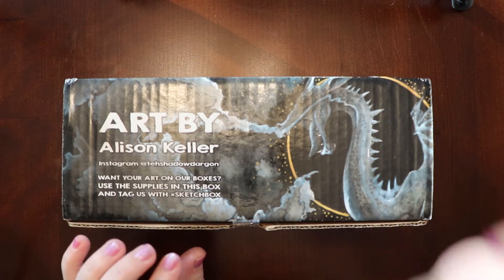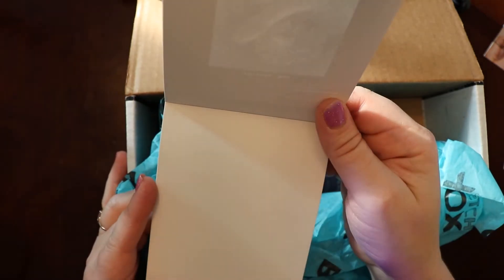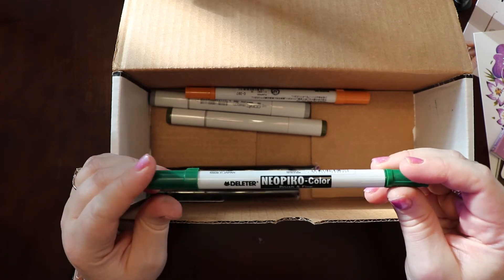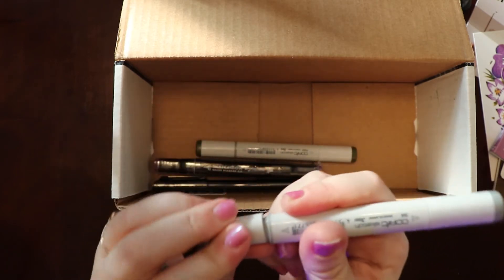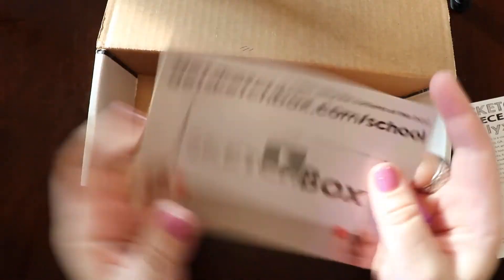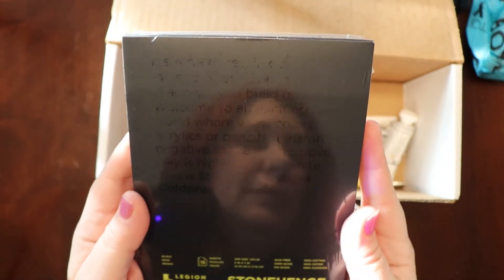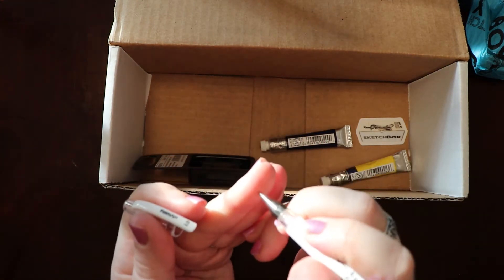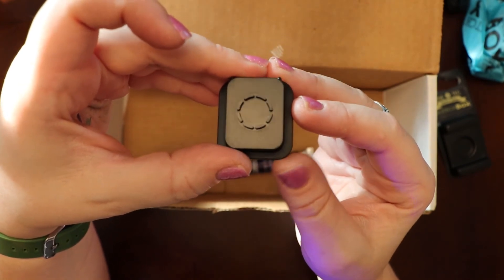December '19 AND January '20 Premium Sketchbox Unboxing!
I'm a month late for the December box, so this month you get a double whammy - December and January premium Sketchbox unboxing! One of the items in the December box has a problem which I'll be contacting Sketchbox about, and I'll let you know what they say!

SketchBox is art supplies delivered to your door once a month - a great surprise every month! Each box has an accompanying tutorial video provided by SketchBox. Check it out!